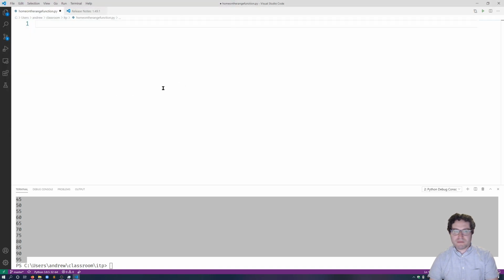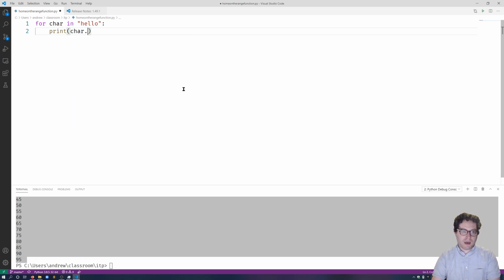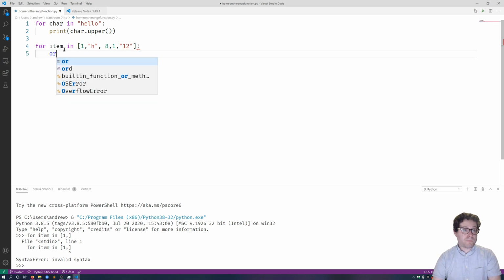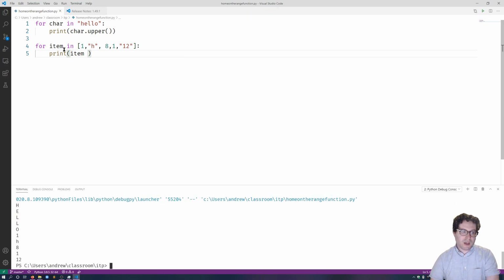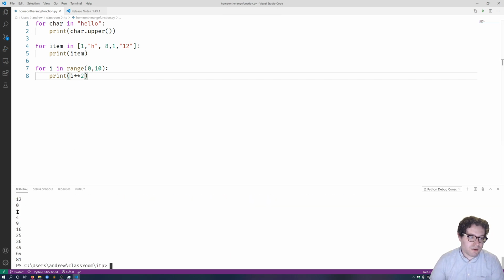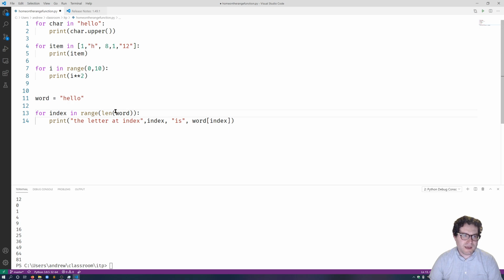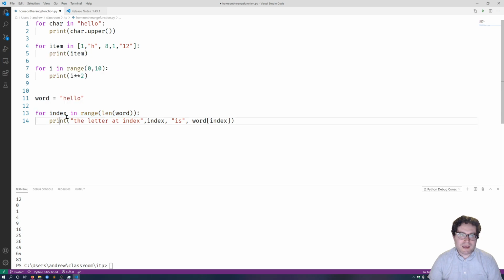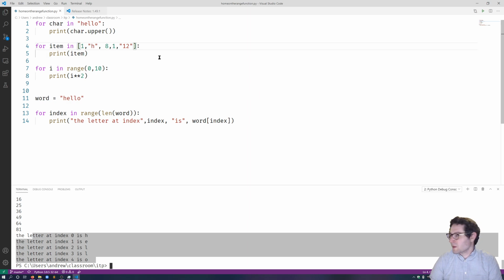Loop Usage Summary